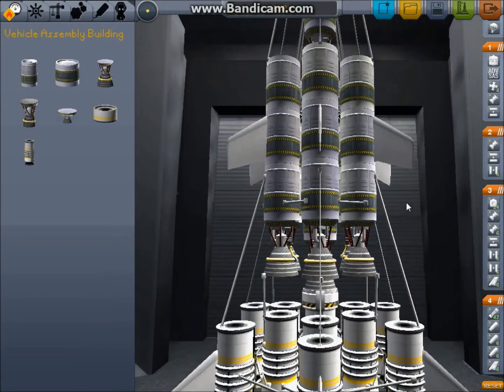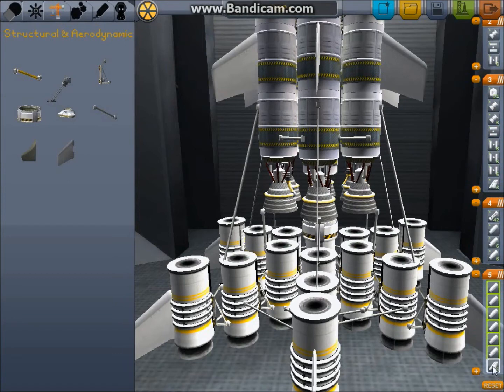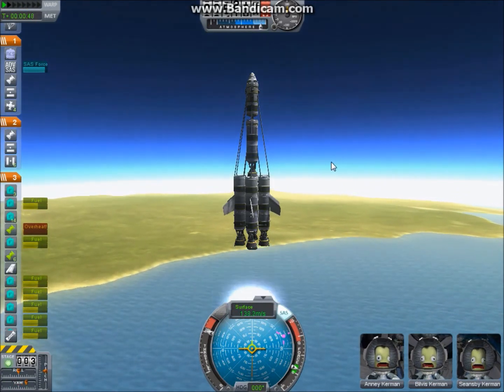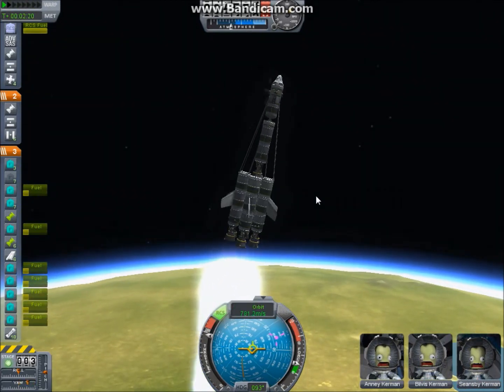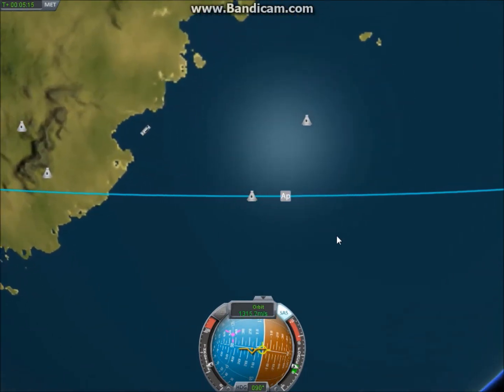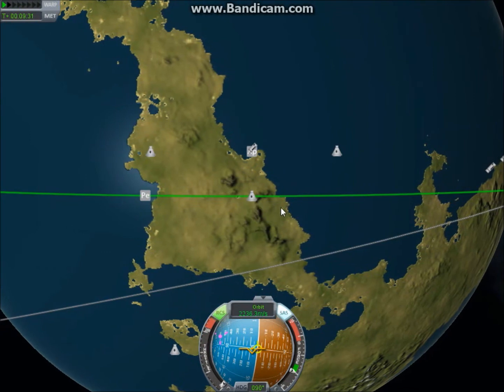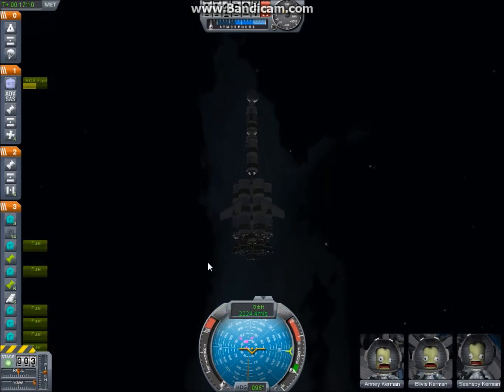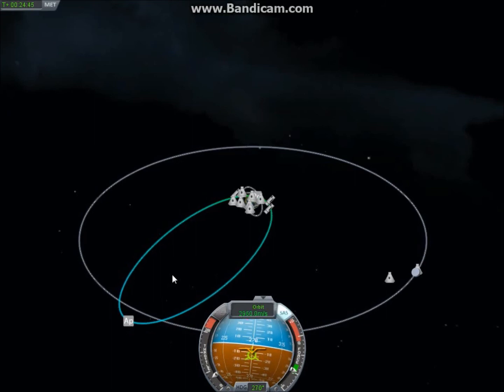Kerbal Space Program - To The Mun!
has much better videos on the topic of Kerbal Space Program, you should subscribe to him for more of these types of videos, except without the watermark and with better quality and stuff.